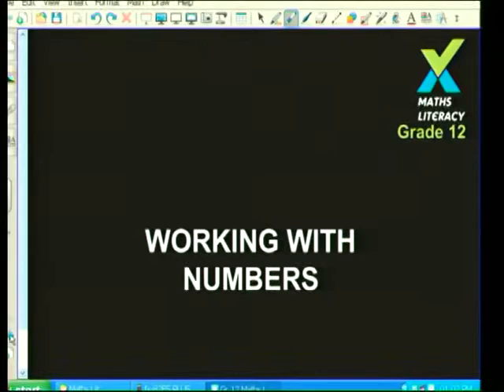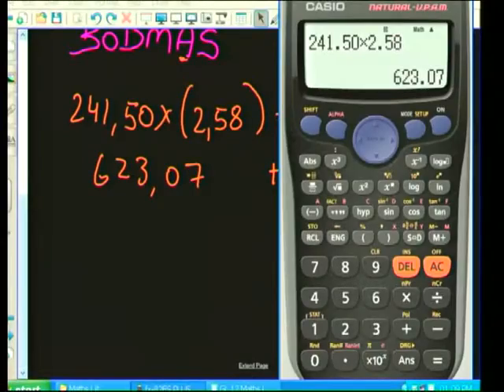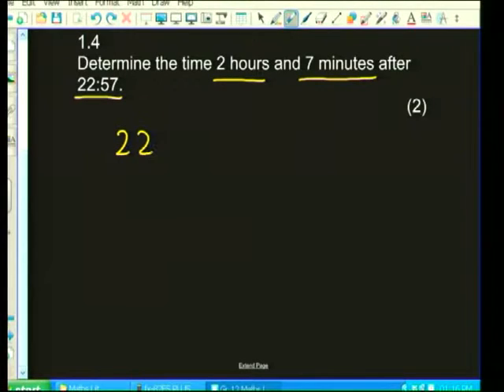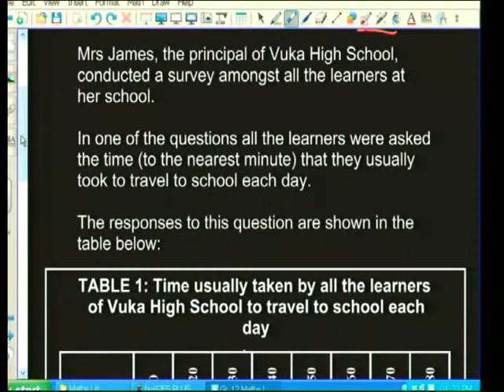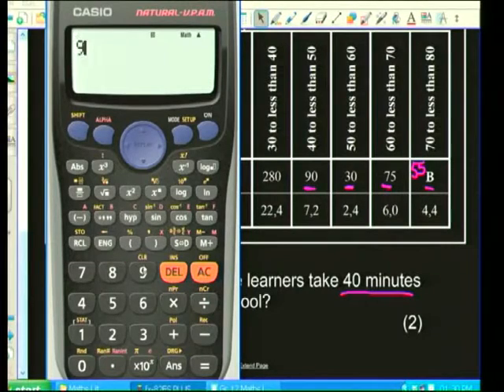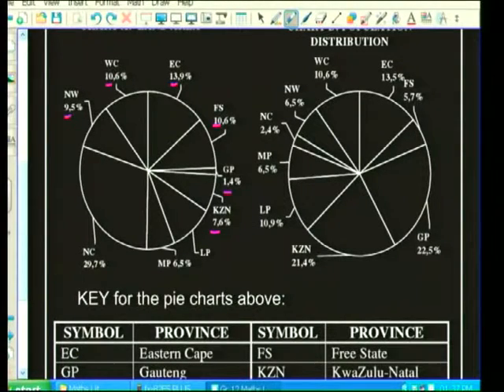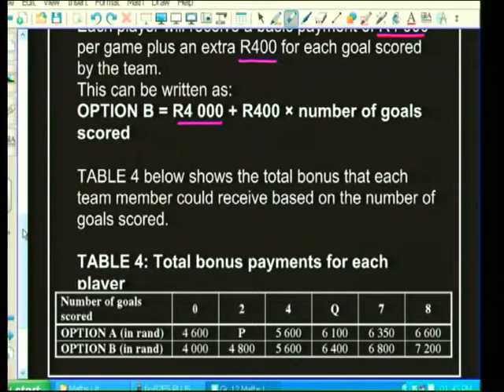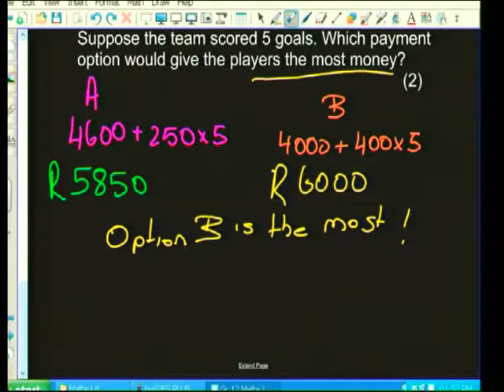Working with Numbers